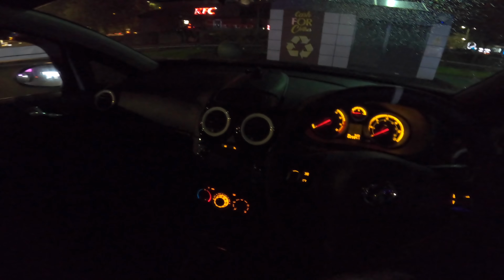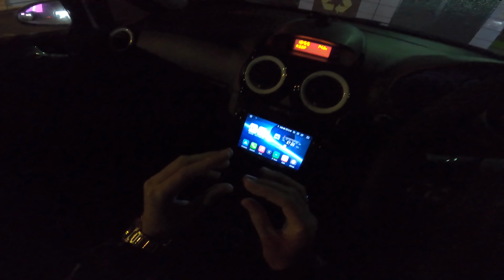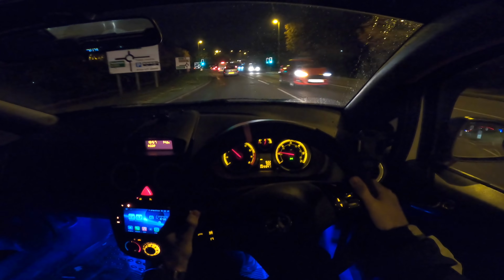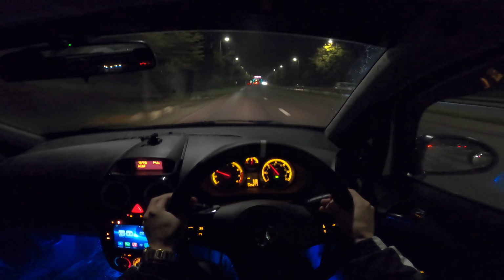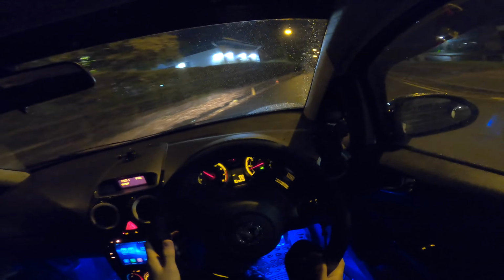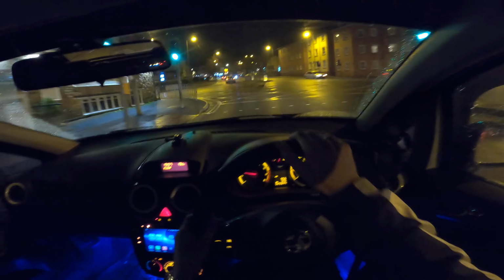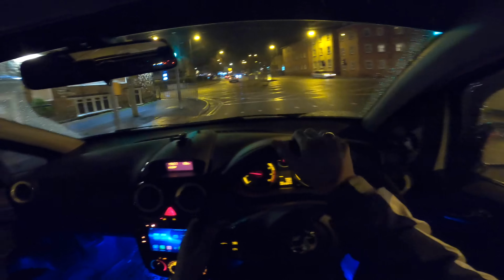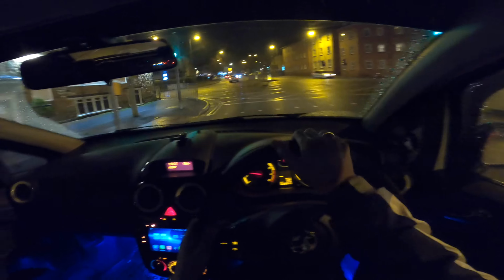VAUXHALL CORSA POV NIGHT TOWN DRIVE!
IN TODAYS VIDEO I DO A NIGHT TIME DRIVE IN MY VAUXHALL CORSA IN MY TOWN!